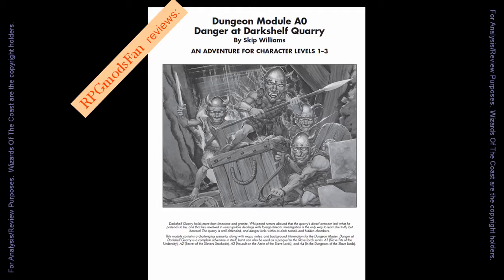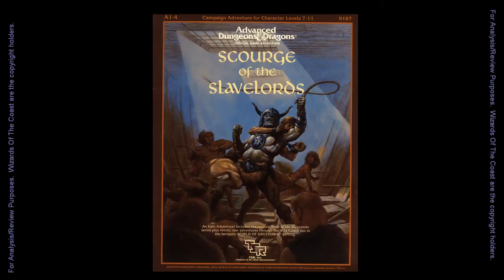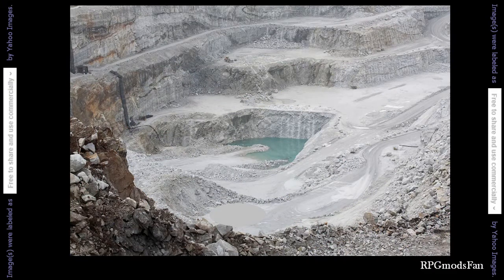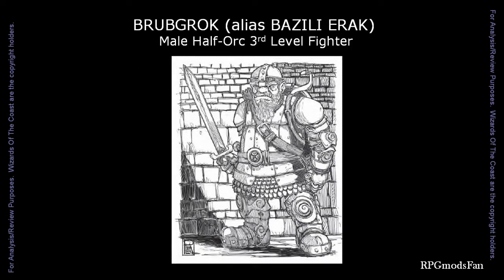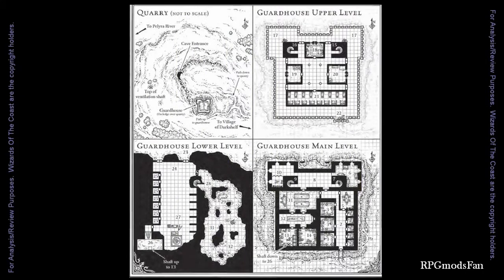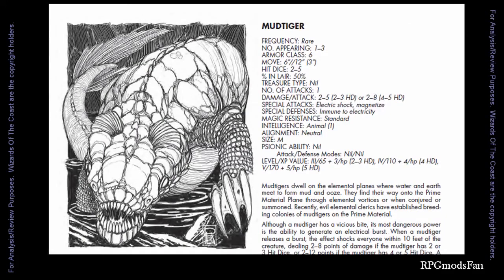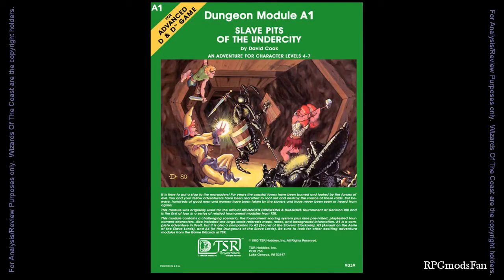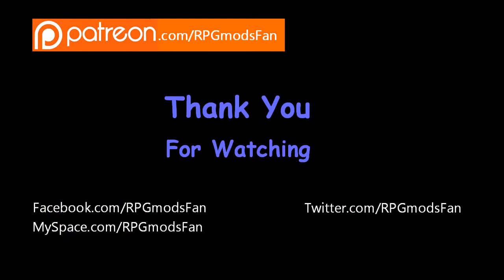A0 Danger At Darkshelf Quarry (Old Version) [ RPGmodsFan ]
This video reviews and discusses the Dungeons & Dragons Module:
A0 Danger At The DarkShelf Quarry

Written by Skip Williams; Published by Wizards Of The Coast in 2015, as part of Compilation titled "Against The Slave Lords".

Warning:  This video will contain SPOILERS for the D&D Module.

Cheers,
RPGmodsFan

Chapters:
 0:00  Intro
 0:12  Spoiler Free Discussion
 5:54  Spoilers Warning
 6:24  DM Walkthru
13:53 Closing Remarks
16:36 Outro